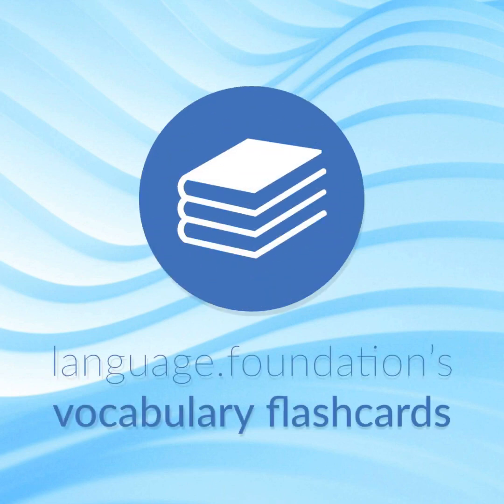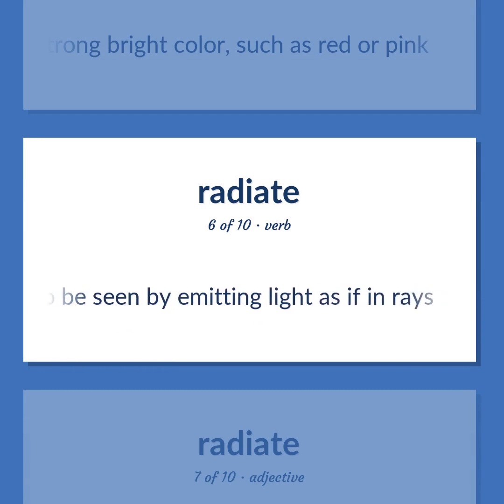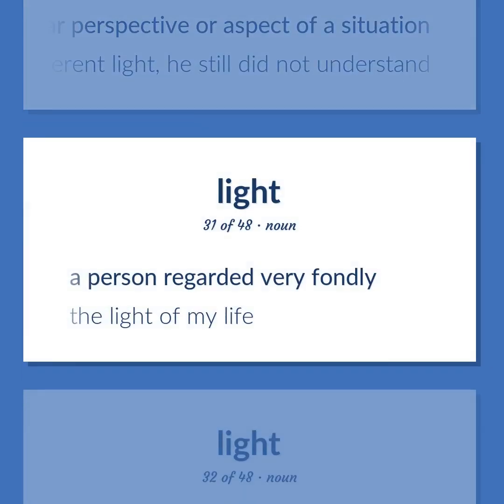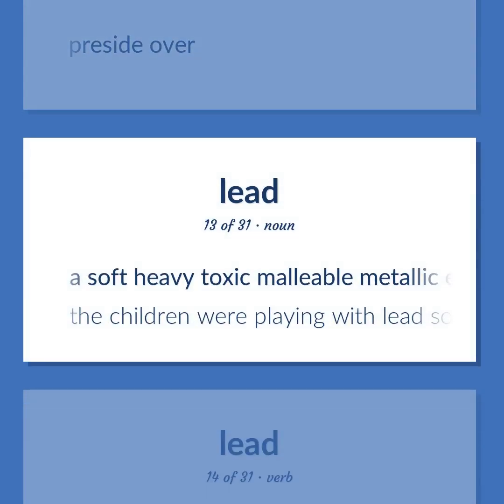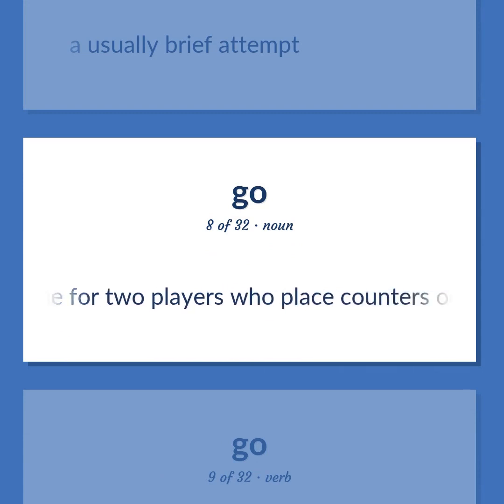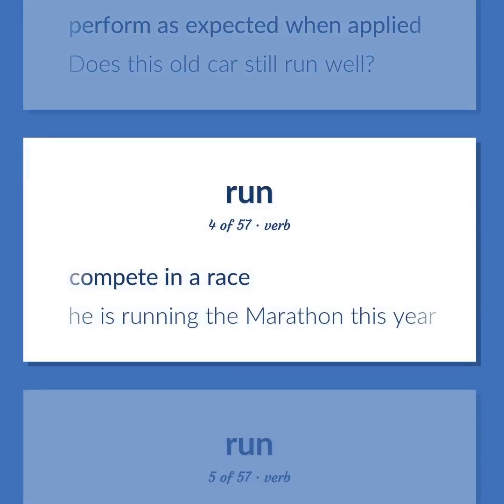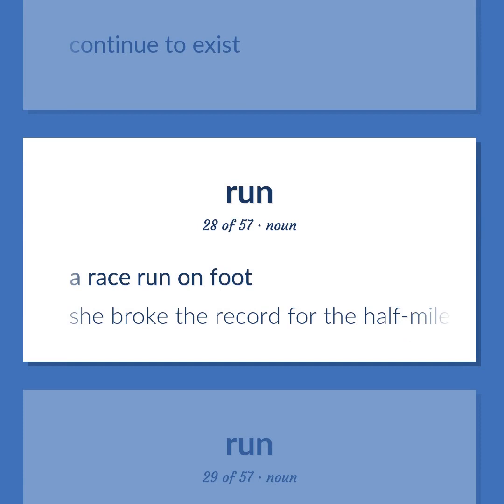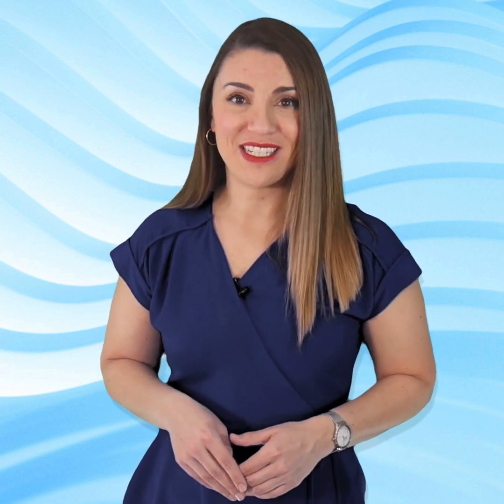Ray - 329 English Vocabulary Flashcards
RAY meaning. Following our free educational materials, you learn English in a great way with ease and efficiency.